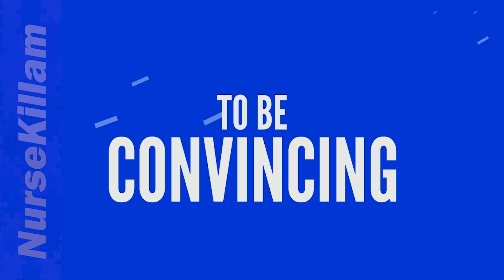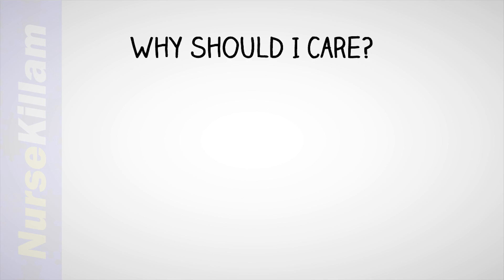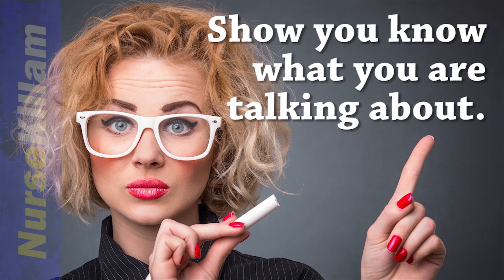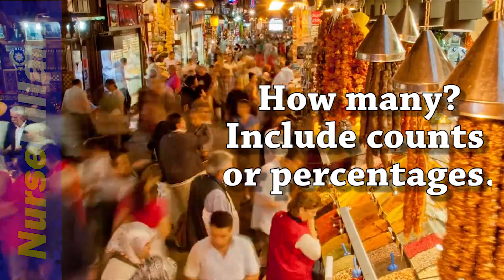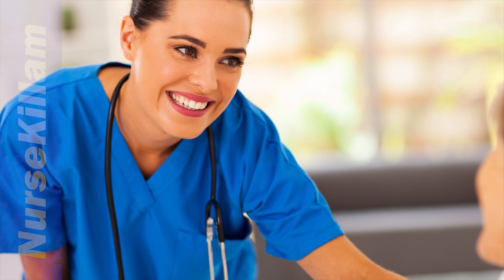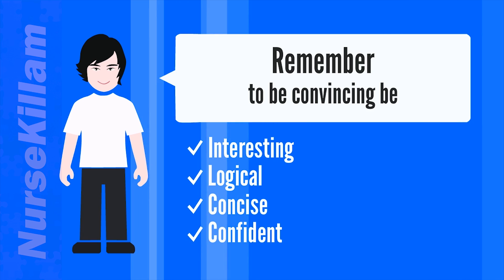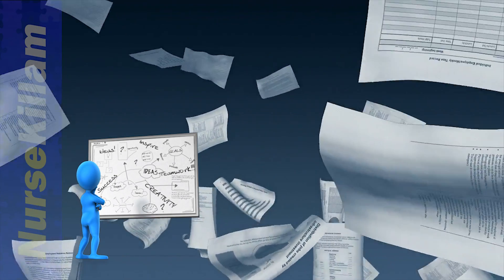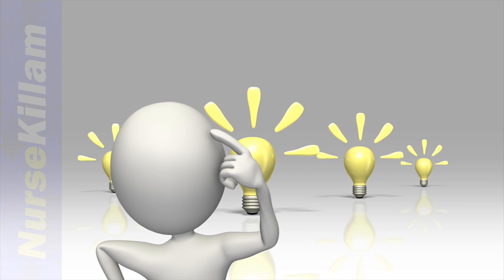How to write the Study Background or Literature Review Section of a Research Proposal, Ethics Propos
How to establish the importance of your research study. You will most often see this section called the background or literature review. This step is of critical importance to any research proposal, ethics proposal, dissertation or publication. Be sure to check the guidelines wherever you are submitting your background to make sure you have included everything they expect.
References

Annersten, M., & Wredling, R. (2006). How to write a research proposal. European Diabetes Nursing, 3(2), 102-5.

Dougherty, M. C., Freda, M. C., Kearney, M. H., Gedney Baggs, J., & Broome, M. (2011). Online survey of nursing journal peer reviewers: Indicators of quality in manuscripts. Western Journal of Nursing Research, 33(4), 506-521.

Merrill, K. C. (2011). Developing an effective quantitative research proposal. Journal of   Infusion Nursing, 34(3), 181-186. DOI: 10.1097/NAN.0b013e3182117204

Schmelzer, M. (2006). How to start a research proposal. Gastroenterology Nursing, 26(2), 186-188.

Throughout this entire section you need to build a case for your study’s purpose. Think of it like “setting the stage” for your research. For this reason I normally work on writing this section of the proposal once I am clear what the purpose of my study will be. While this section may be written after the study purpose is formulated - it is important that I am engaged in the literature and know where the gaps are before I develop a purpose or design a study, but that is a conversation for another video.

Your job in the background section of your paper  is to convince the reader that your study is important and meaningful within your field of study. After All, you might be competing with other studies for funding. It answers the question “so what?” “Why should we care about this study?”

In this section you need to establish what is known about your topic, clearly identify the research problem and convince the reader that more research is needed. This section also helps to establish your own competence since it shows that you have evaluated existing literature.

Start by addressing the significance of the issue under investigation. What impact does the issue have on people? Two common ways to establish significance are by talking about the scope and/or magnitude of the issue.  A good way to show the scope of a health problem is by including statistics about the number of people who have a particular problem. Try as much as possible to use statistics that relate to the setting of your population under study, or the journal you are trying to publish in.

When statistics are not available for your particular issue focus on how much of an impact the issue has on the lives of individuals. Perhaps it is not known how many people experience an issue, but it is known how detrimental an issue is to those that do experience it. By showing the magnitude of a problem you can establish that the study could make a large difference in the lives of those individuals.

You also need to be sure you address the relevance of your study. You need to convince the reader that your study is important within the context of your discipline. As a nurse-researcher I would talk about how the issue impacts nurses, perhaps through an influence on workload, safety or burnout.

The amount of space you will have with vary depending on the guidelines you are given. However, in any of these situations avoid being repetitive or wordy. The significance of an issue can often be effectively established in one to three sentences. These first few sentences are critical in capturing the reader’s attention so they are interested in your research.

After introducing the significance of your issue you need to discuss what is known about the topic. It is very important that you are selective and critical of the literature you choose to review. Include your evaluation of pertinent works, which may involve seminal and recent research.